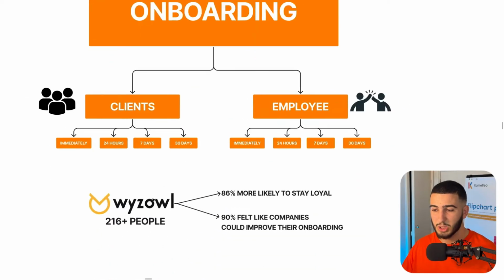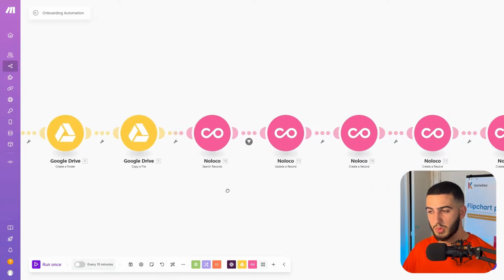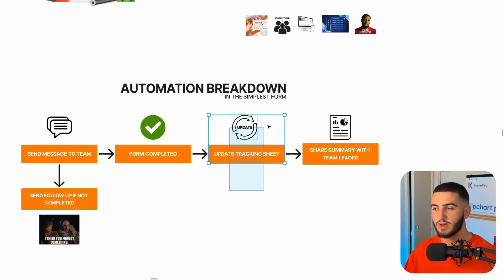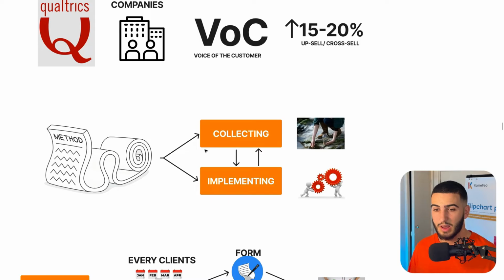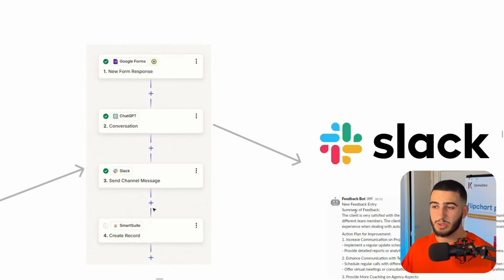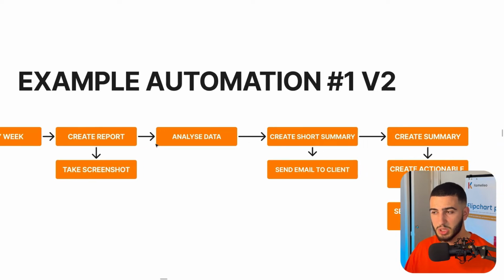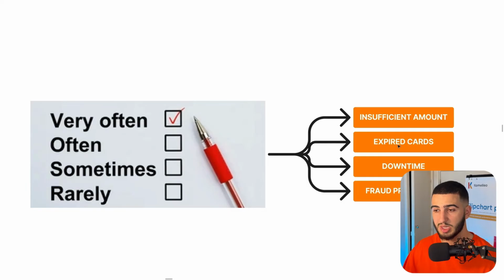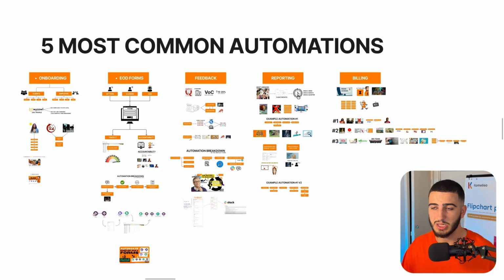5 Essential Automations Every Agency Needs at Scale